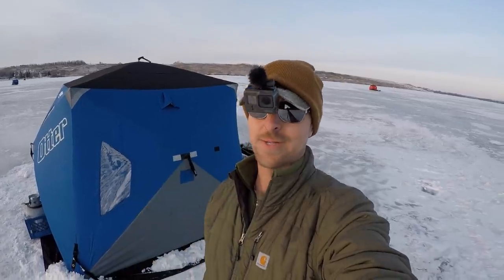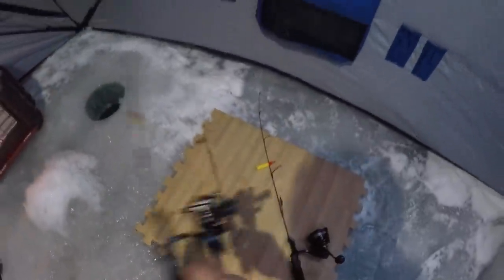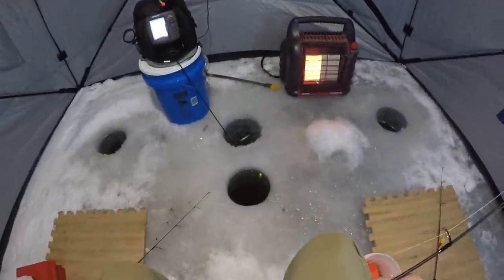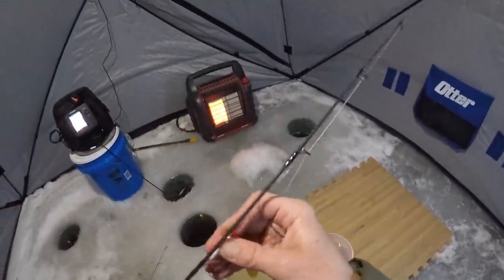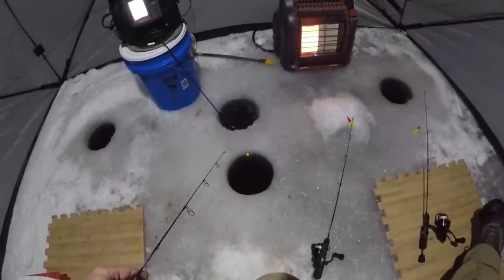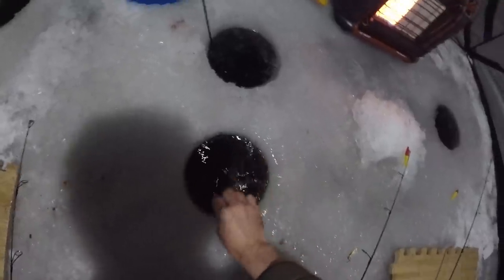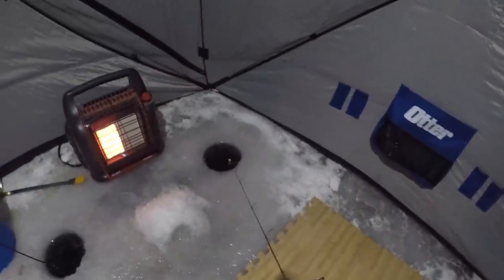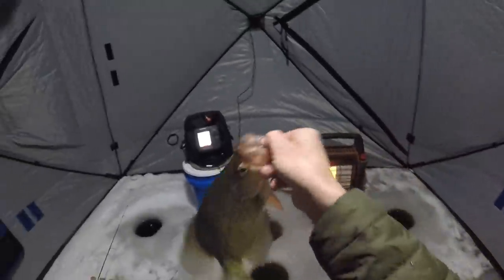Ice Fishing Evening CRAPPIE Action - LIMITED OUT!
Ice fishing for crappie is a blast when you get on a good bite! They're one of my favorite fish to eat too so I kept a limit to bring home for a Christmas dinner fish fry!

Rods: St Croix Mojo Ice 28" ML, M

Reels: Okuma Ceymar CBF-500

Ice hub: Otter Lodge (new version)

Heater: Mr Heater Big Buddy